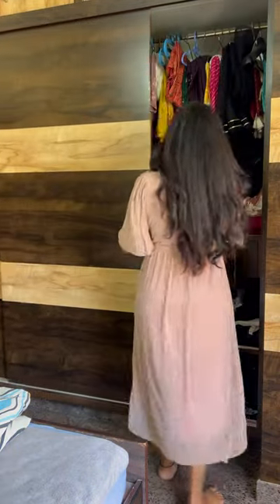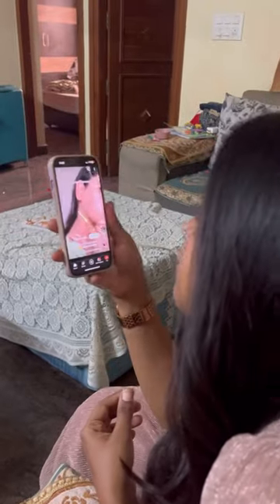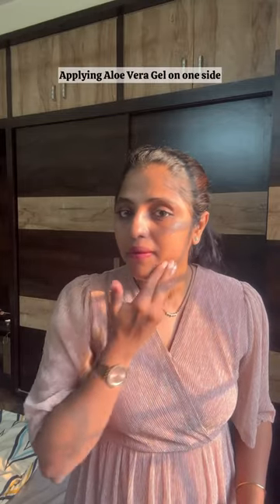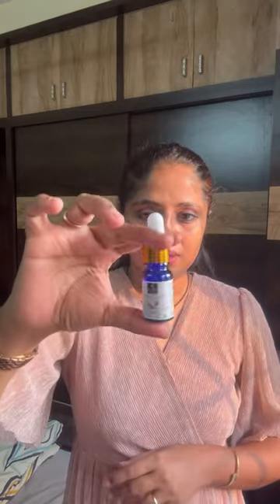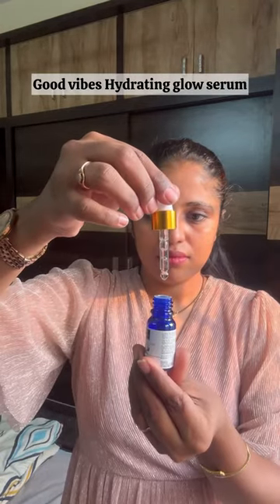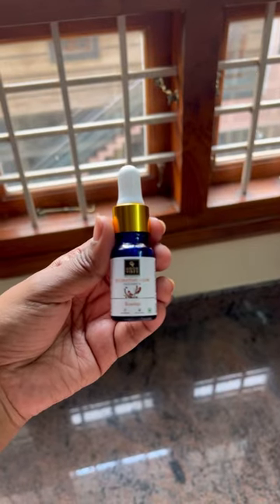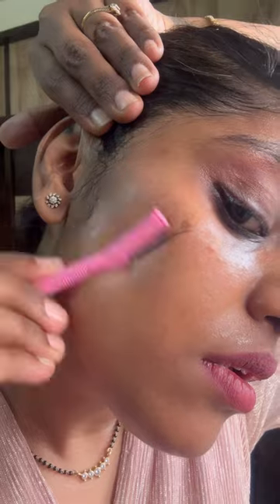Mini vlog 73 - Skin care tips